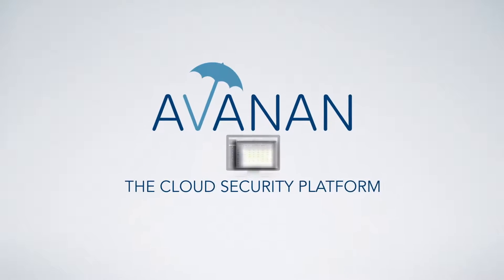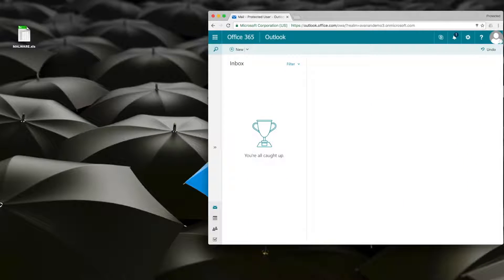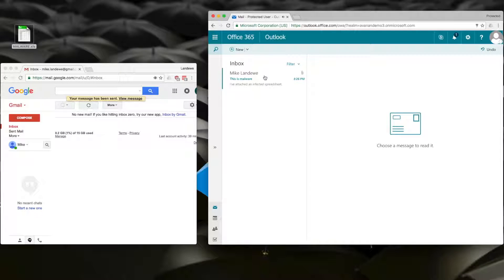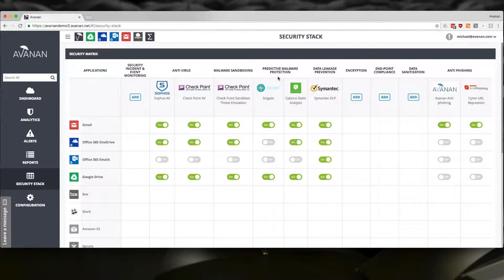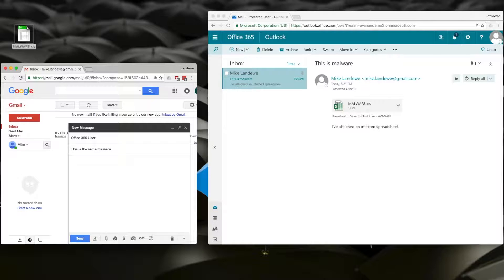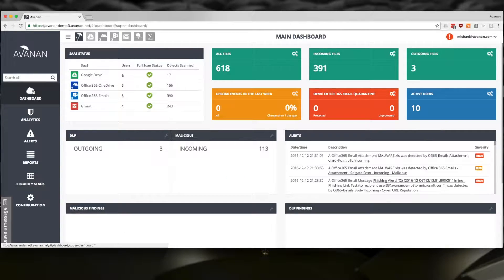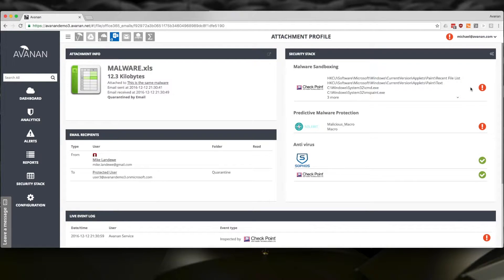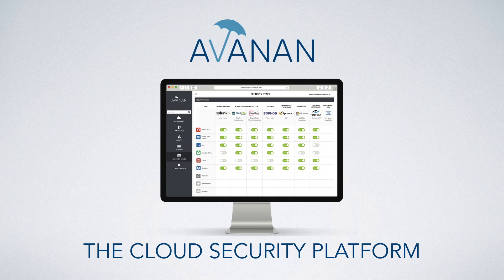Office 365 Email Security in 4 minutes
Office 365 requires full-stack security but Advanced Threat Protection is not enough. Antivirus. Sandboxing. Predictive Malware Detection. Only Avanan offers complete security for Office 365.